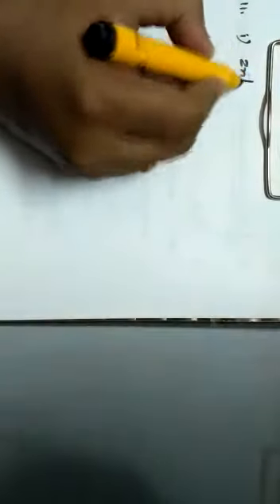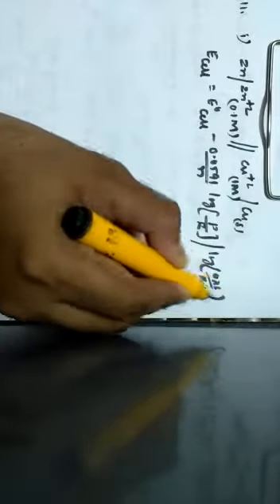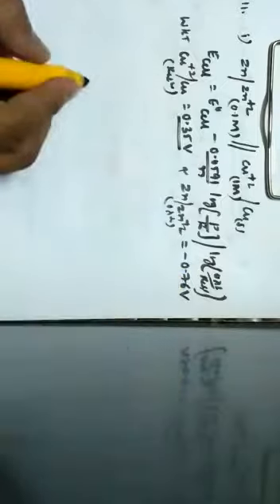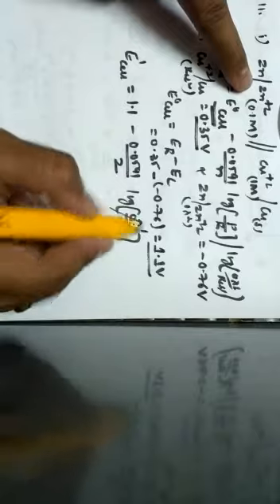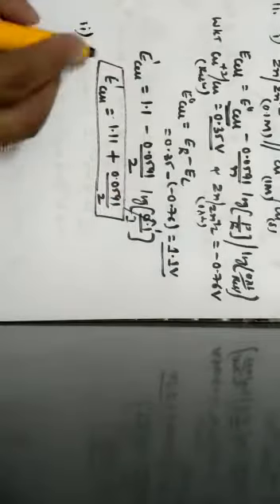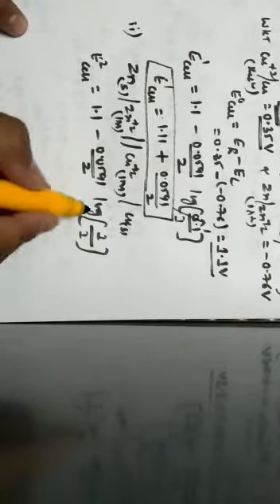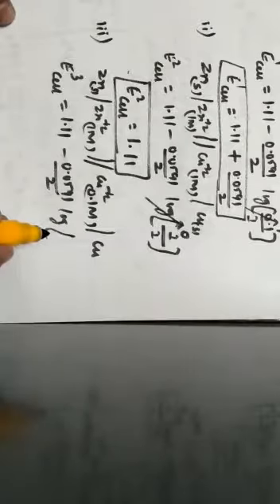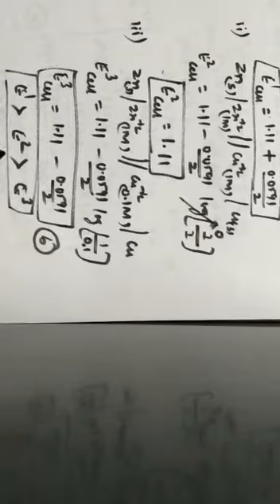27.04.20 Chemistry Electrochemistry Part 4